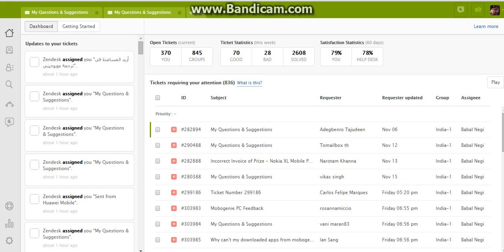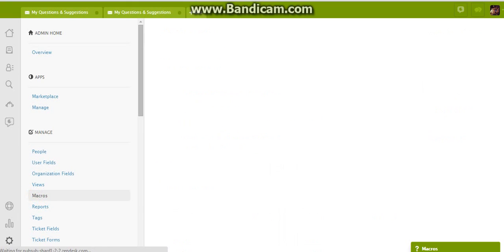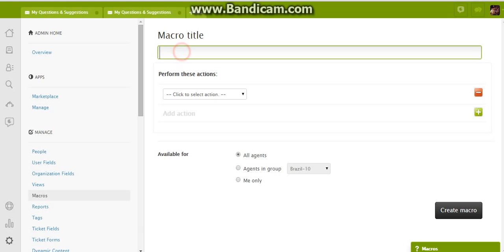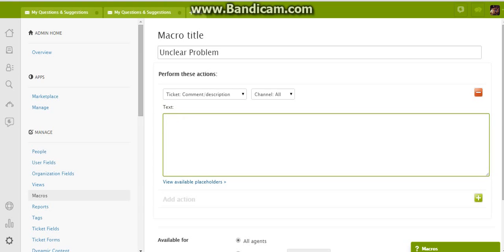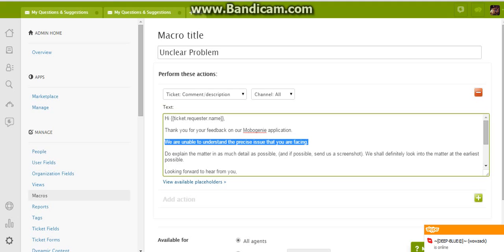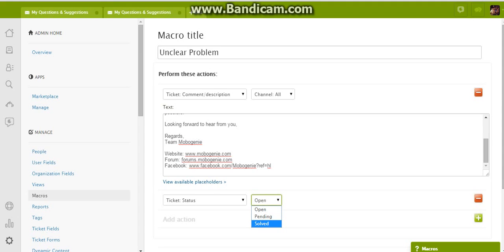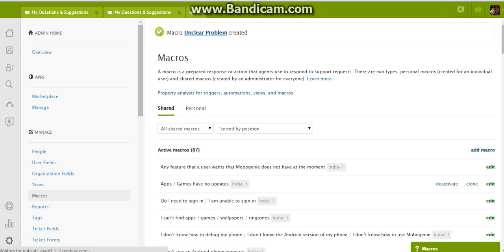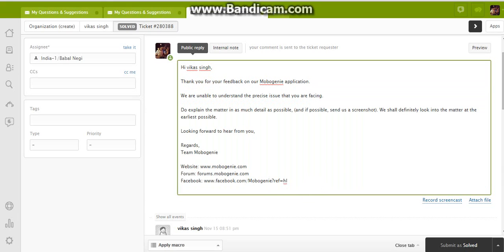How to create a macro in Zendesk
Create any macro in Zendesk with minimum fuss (step by step)